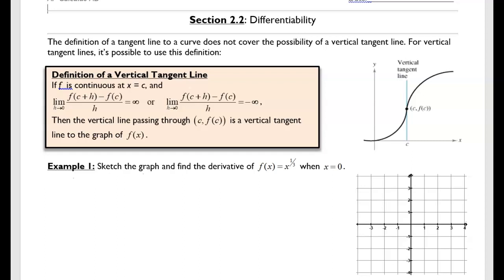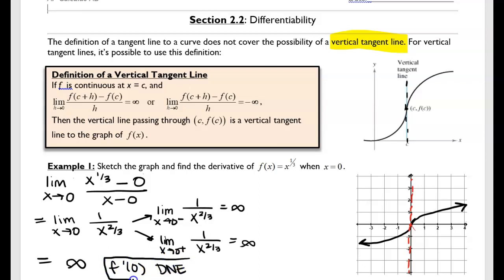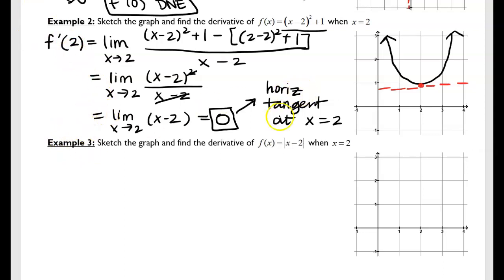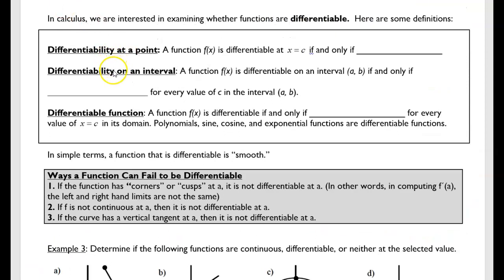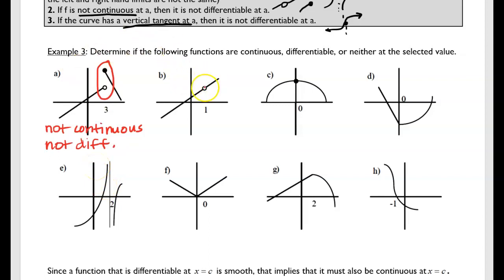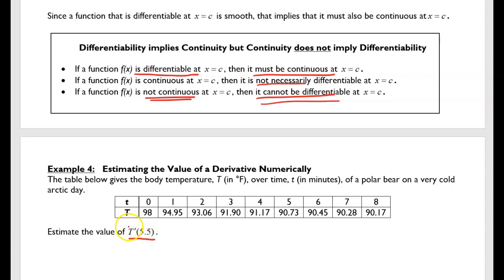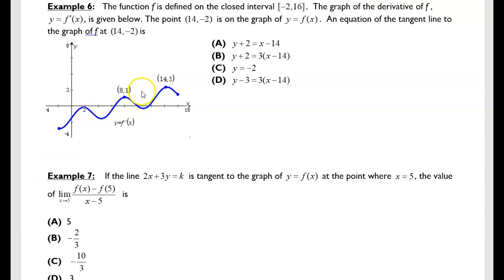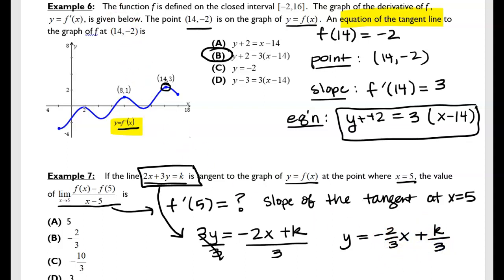AP Calc AB 2.2 Notes - Differentiability